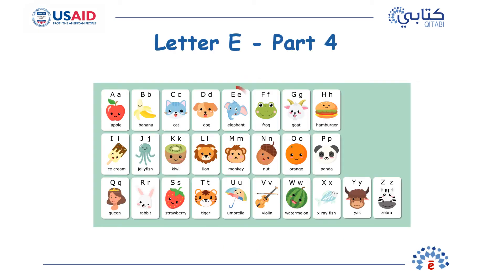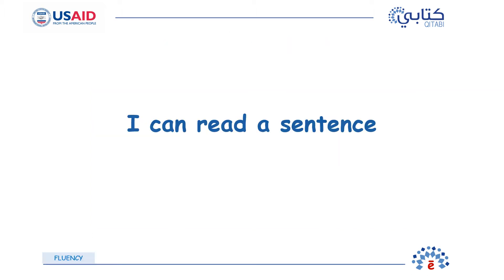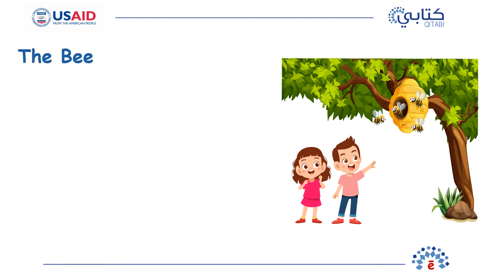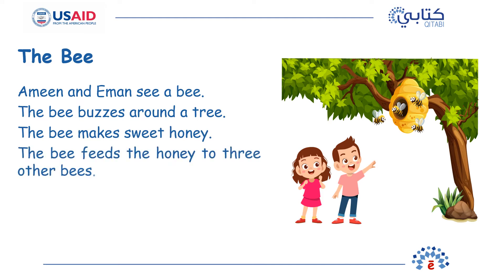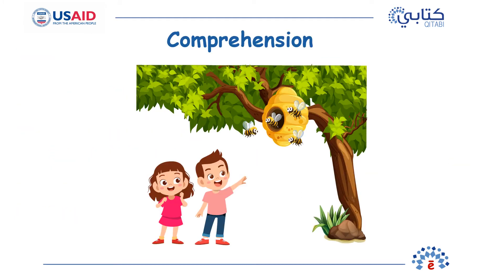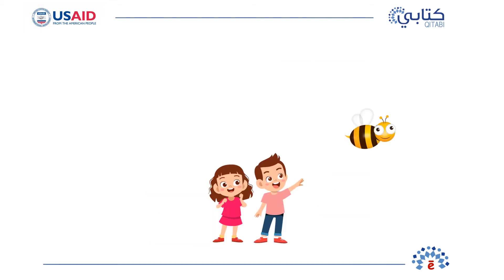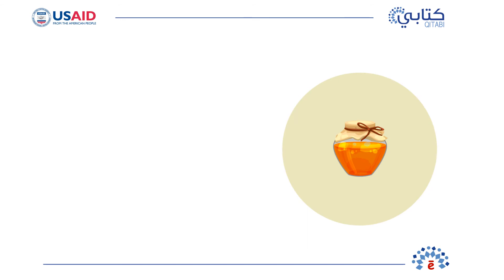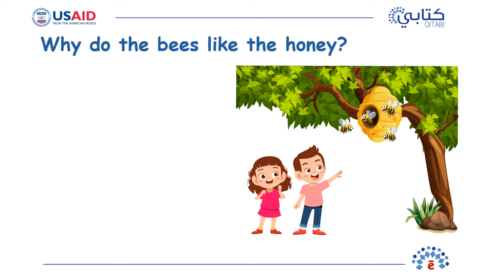Emergent Reader English – Long E – Part 4